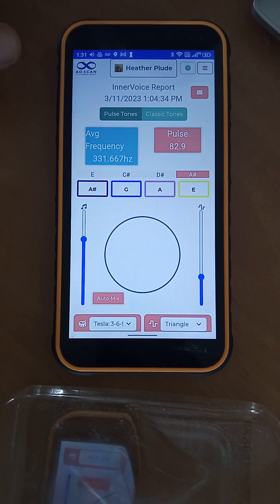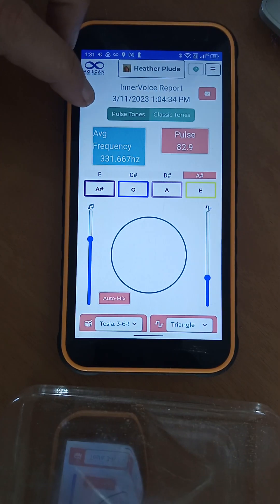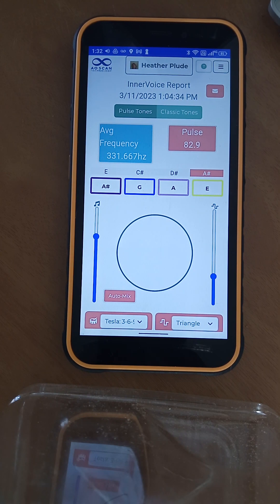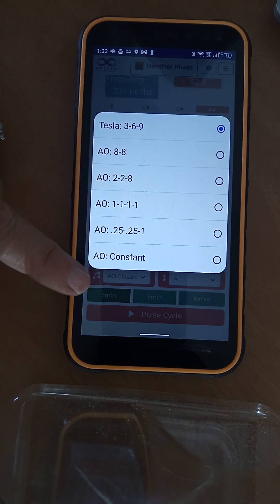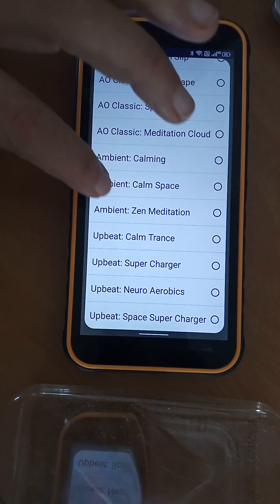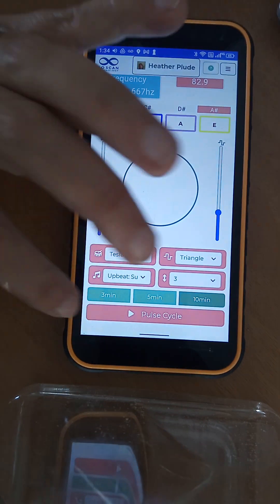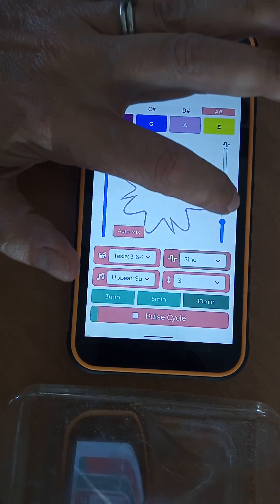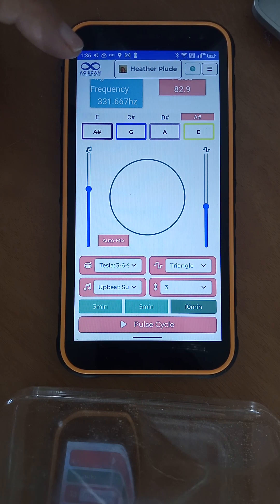Inner Voice Rebooted - New and Improving every day!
March 9, 2023 - there were changes to the inner voice results. You can change back to the classic tones or learn how to use the pulse tones. Avg. frequency + Pulse is your unique signature imprint.
If you would like to try an inner voice scan, go